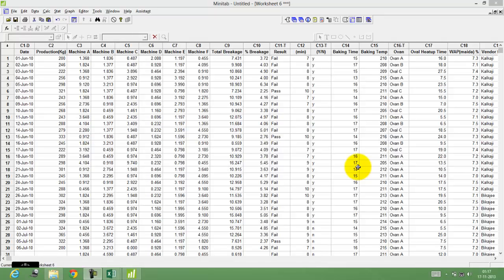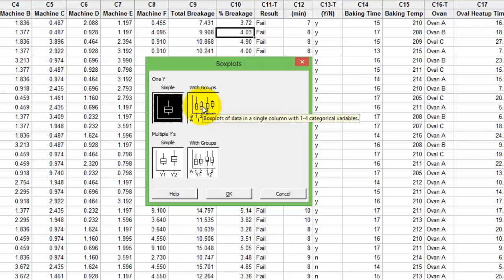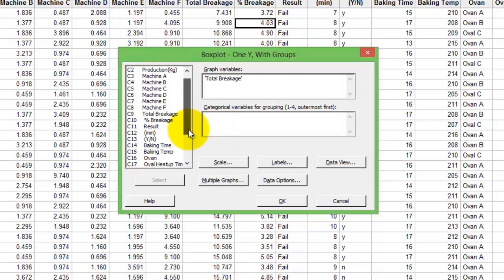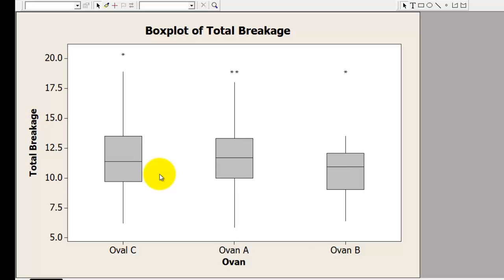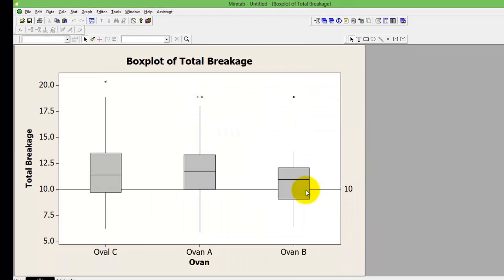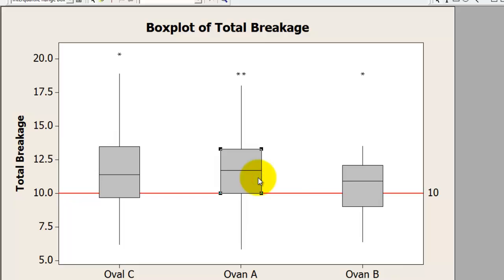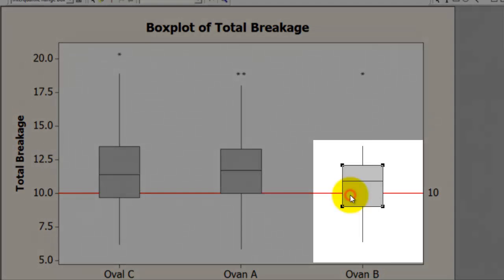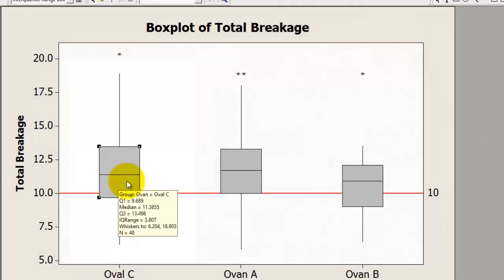Video on Boxplot with Subgroup Test Procedure explained by Advance Innovation Group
How do u make box plot with subgroup on Minitab